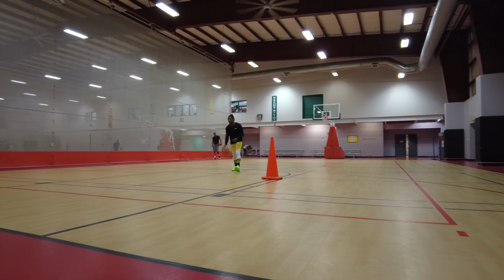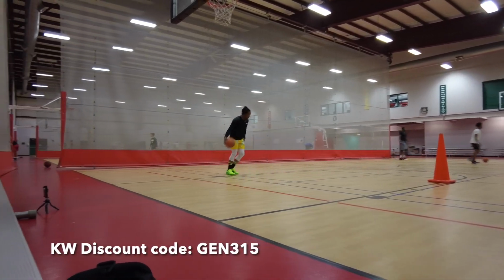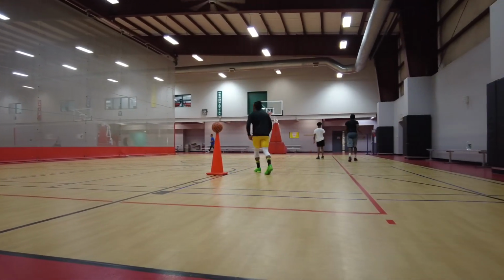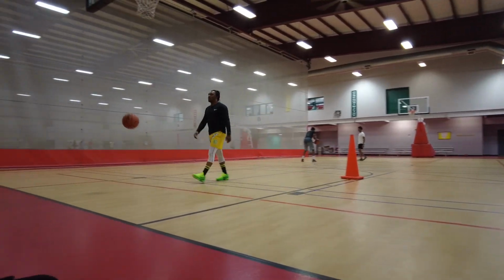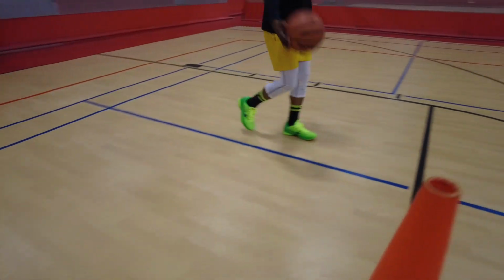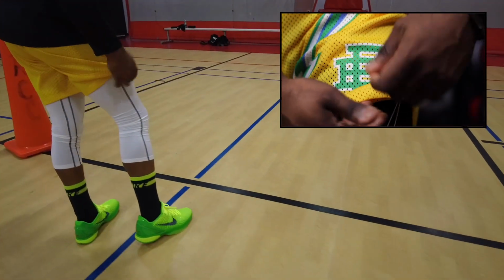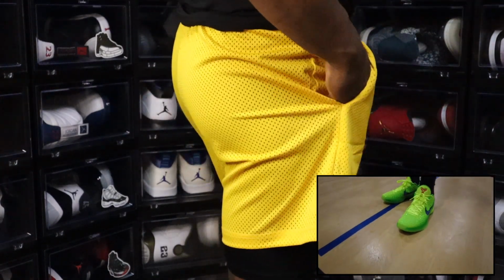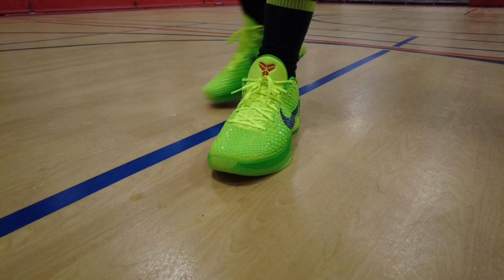Godkiller Nike Zoom Kobe 6 "Grinch" Protro - Performance Review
All content in this video is intended purely for entertainment and comedy, nothing in this video, unless clearly outlined by tripping or a party member, is meant to be taken seriously or meant to offend or upset any person(s).

Section 107 of the Copyright Act provides the statutory framework for determining whether something is a fair use and identifies certain types of uses—such as criticism, comment, news reporting, teaching, scholarship, and research